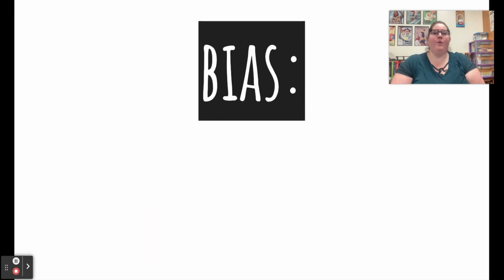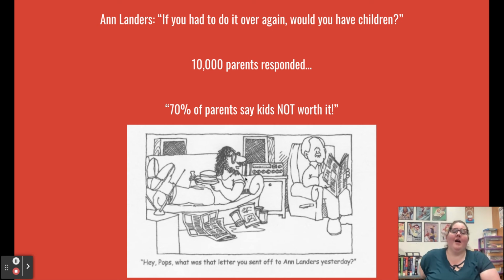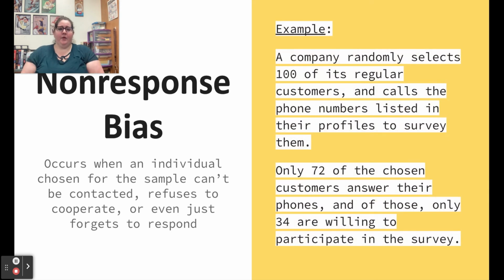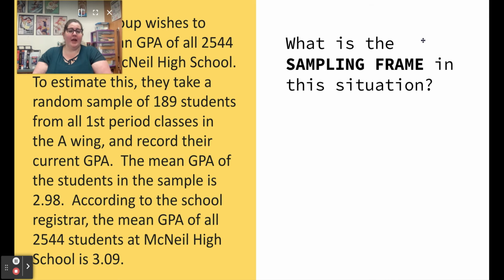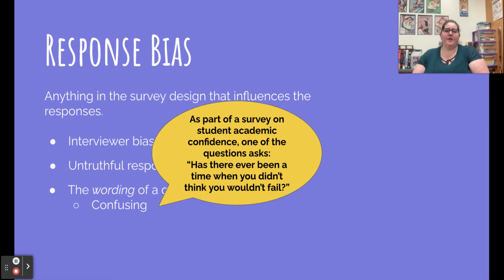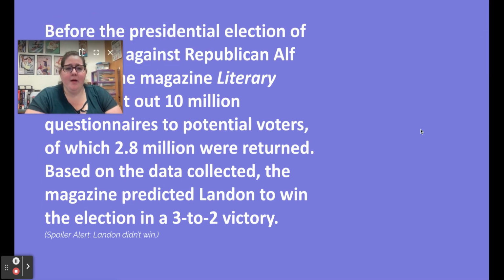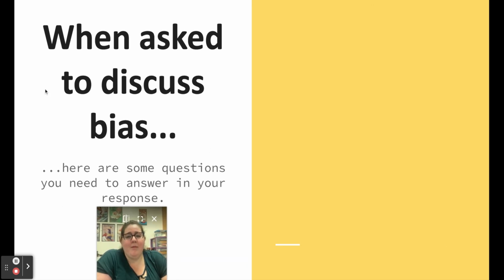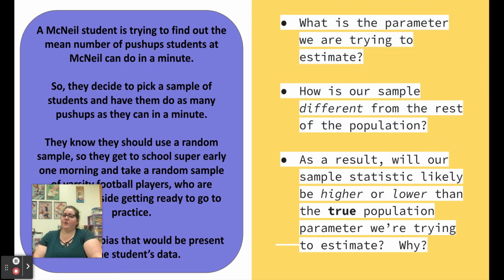Lesson 3.4 - Sampling & Sources of Bias